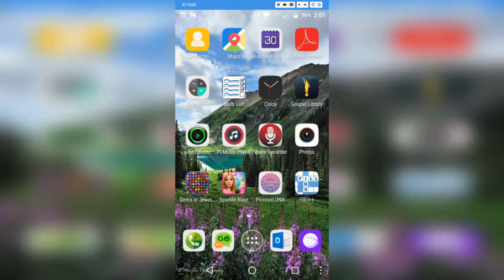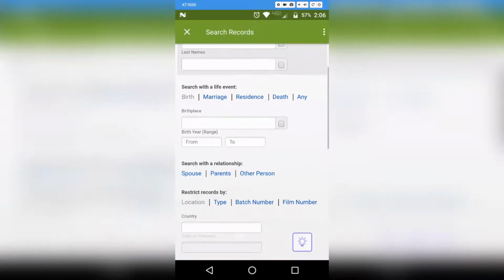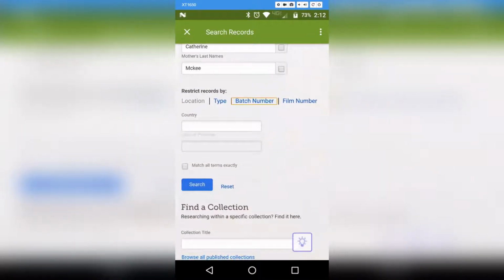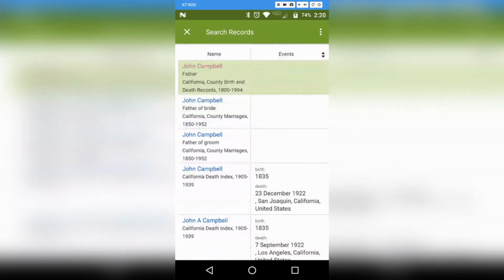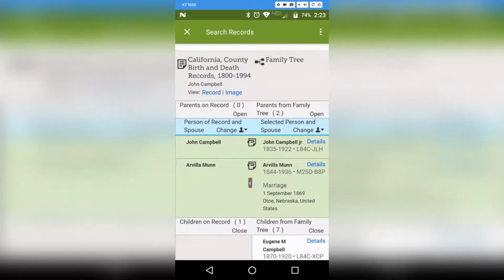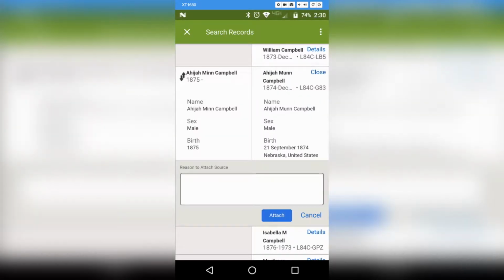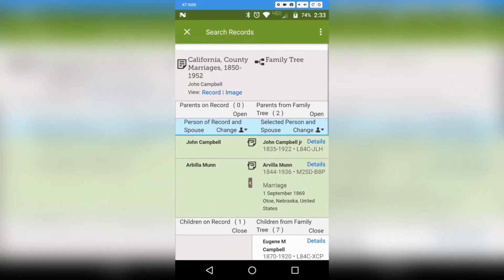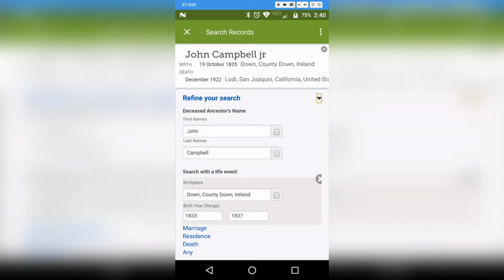Familysearch App Adding Sources Part 3: Search Engine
Familysearch.org